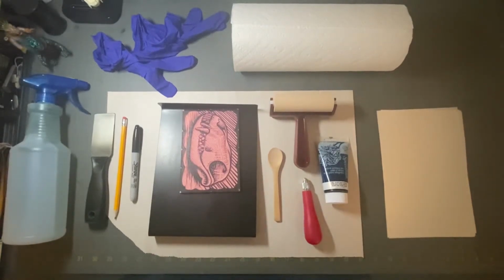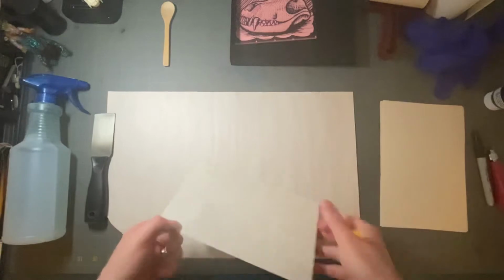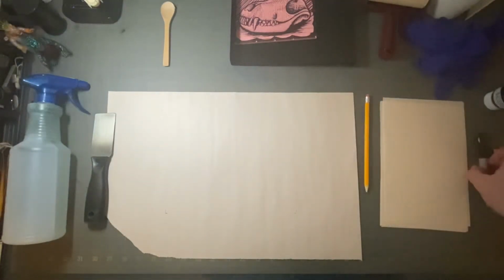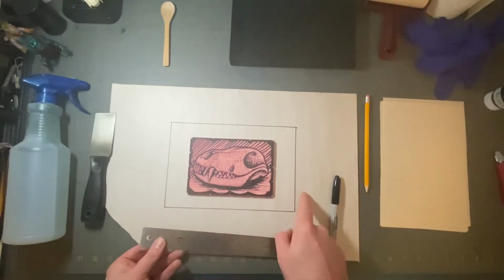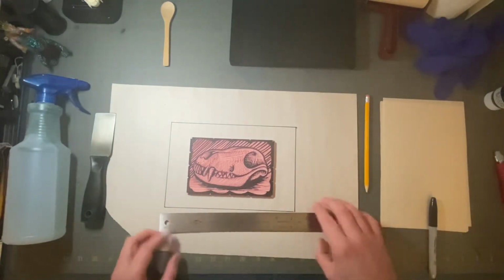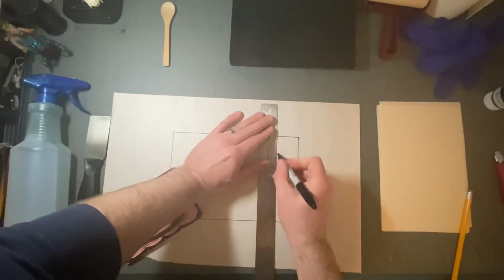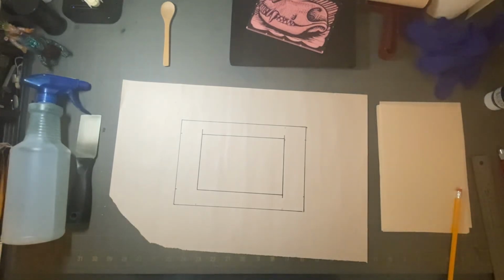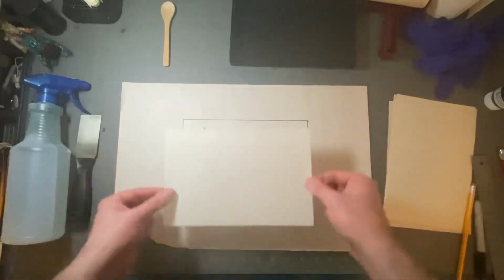Black and White Relief (Speedy Carve) Part 4 - Gather Materials and Make a Template